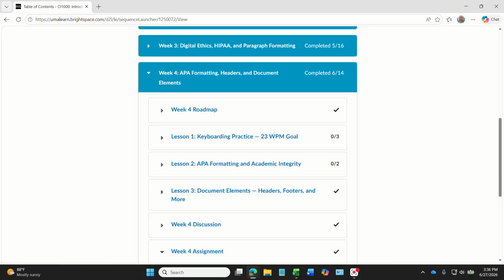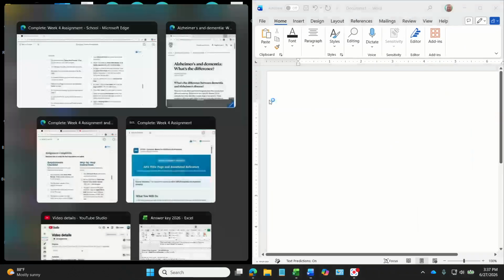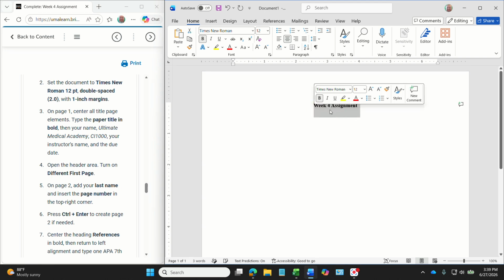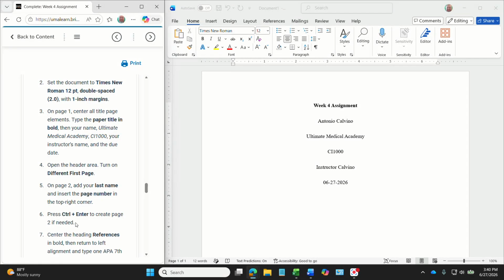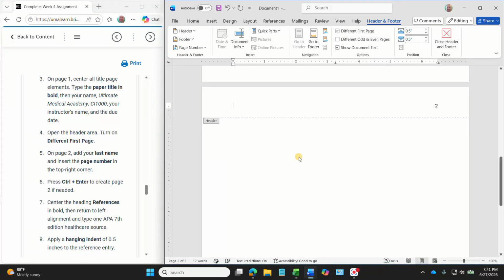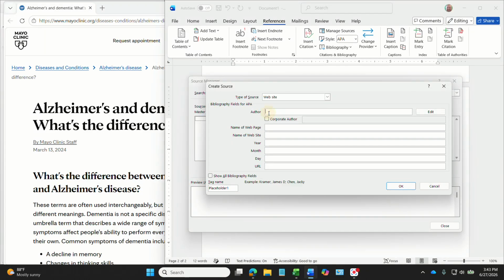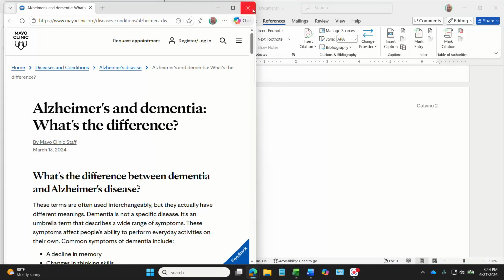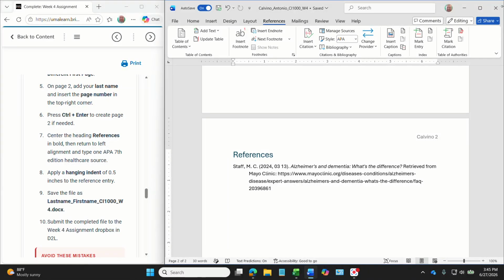CI1000 Week4 Assignment help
ONLY for the 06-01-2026 Start